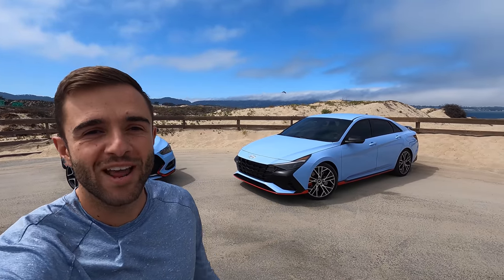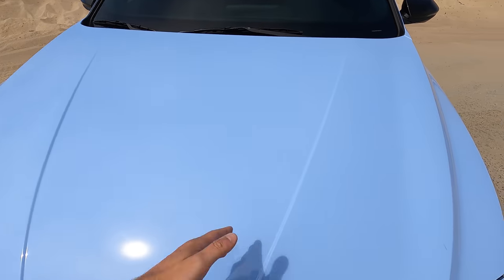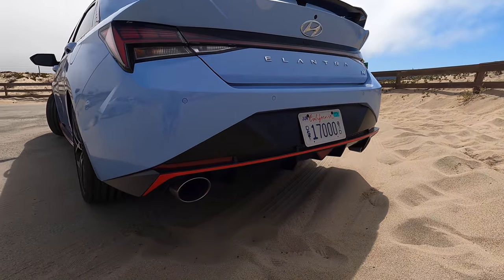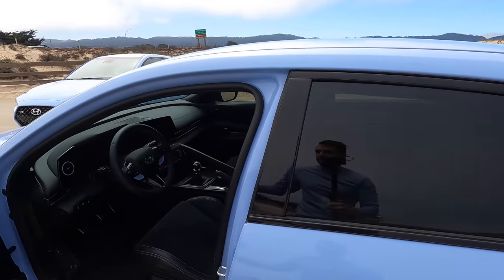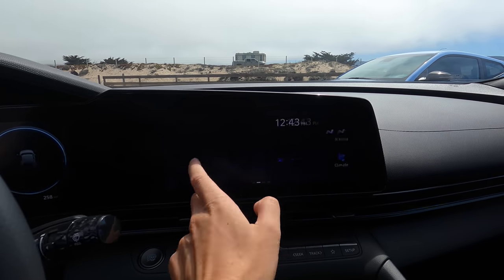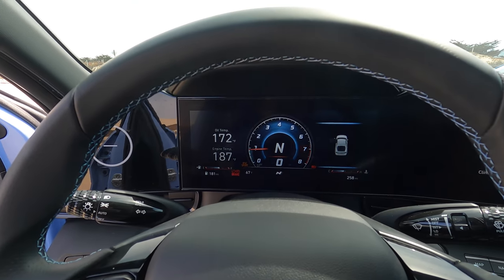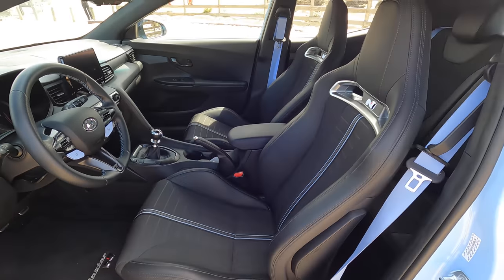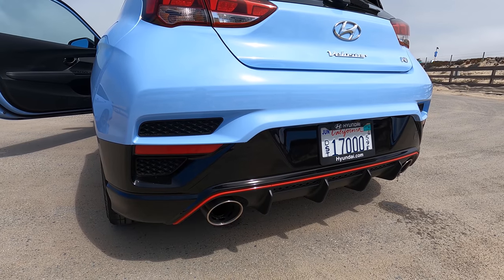2022 Hyundai Elantra N vs. 2021 Hyundai Veloster N: See The Differences!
Spend any time behind the wheel of the Hyundai Veloster N and you’ll know right away that the brand is serious about building performance cars. As a follow-up to the lovable three-door hot hatch, the 2022 Hyundai Elantra N offers many of the same sensations, with a few notable tweaks. We lined up the two side-by-side to see what’s different.

00:00-00:58 Intro
00:58-03:51 Elantra N Exterior
03:51-05:17 Veloster N Exterior
05:17-09:58 Elantra Interior & Revs
09:58-12:20 Veloster Interior & Revs
12:20-13:11 Outro

To read the review on every new car we test,

Looking for a new Hyundai Elantra? Find the best price with the Motor1.com Car Buying Service, powered by TrueCar